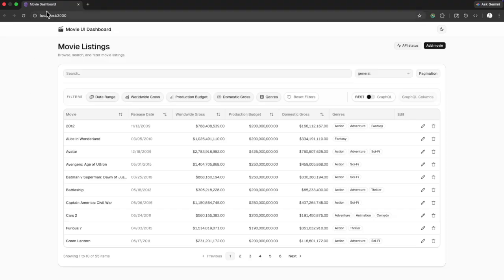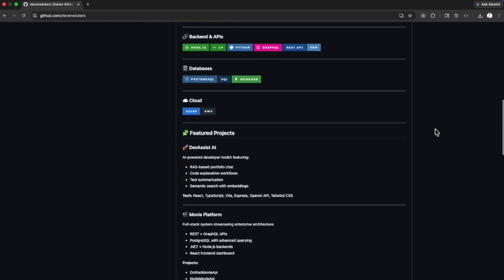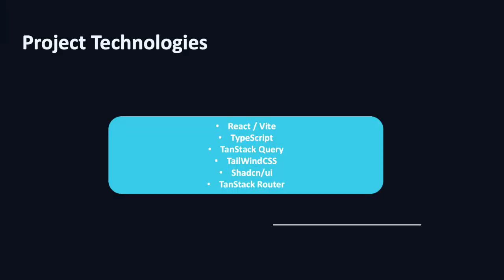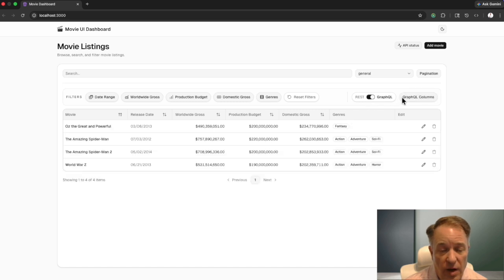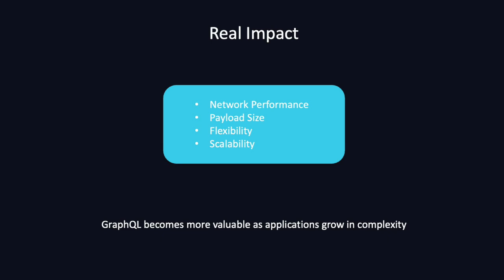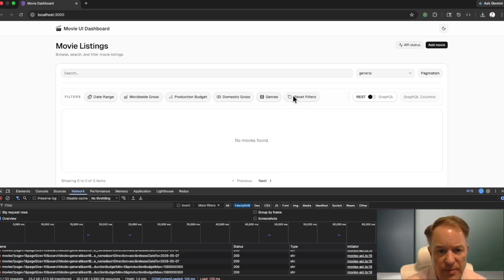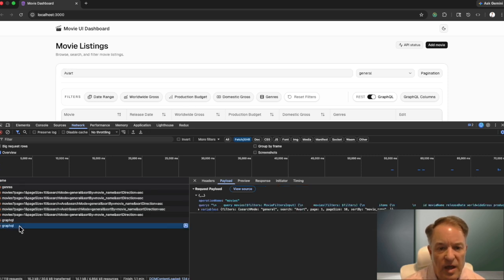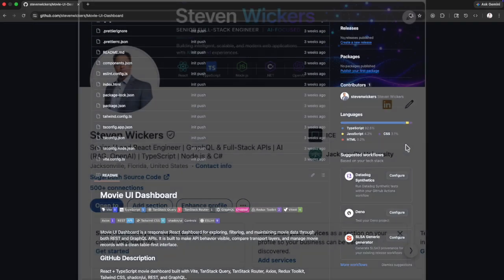React + GraphQL Dashboard Architecture | TypeScript, REST & PostgreSQL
In this video, I walk through my full-stack Movie Dashboard platform built with modern frontend engineering patterns using React, TypeScript, GraphQL, REST APIs, PostgreSQL, and TanStack libraries.
This project was designed as a real-world engineering portfolio application focused on scalable UI architecture, flexible API integration, reusable patterns, and enterprise-style data workflows.
The frontend supports both REST and GraphQL data access patterns against interchangeable backend services, demonstrating how modern applications can evolve while keeping the UI layer stable and maintainable.

Timelines

🎬 Chapter 1 — Project Introduction & System Overview
0:00 - Introduction
0:38 - Source Code & Developer Profile
0:50 - Project Dependencies
1:36 - GitHub Repository Overview
2:19 - Full System Architecture
2:44 - Chapter Summary

🏗️ Chapter 2 — Frontend Architecture & Data Layer
3:02 - Frontend Architecture Overview
3:22 - TanStack Query Data Management

⚡ Chapter 3 — REST vs GraphQL Engineering Comparison
3:37 - REST vs GraphQL Introduction
4:01 - REST API Demo
4:23 - REST Data Fetching Challenges
4:35 - GraphQL Demo
5:06 - Why GraphQL Improves Data Fetching
5:24 - GraphQL Mutation Demo
5:52 - Real-World Engineering Insights
6:34 - GraphQL Trade-Offs
6:55 - Chapter Summary

🎛️ Chapter 4 — Filtering, Sorting & Query Management
7:21 - Filtering & Query Architecture Introduction
7:44 - TanStack Query Demo
8:36 - TanStack Pacer Debounce Workflow
9:13 - Chapter Summary

🚀 Chapter 5 — Final Architecture Overview
9:27 - Core System Design Principles
9:42 - Real-World Engineering Systems
9:54 - Engineering-Focused Development Approach
10:11 - Final Summary & Wrap-Up

🚀 Technologies Used
Frontend
• React
• TypeScript
• Vite
• Tailwind CSS
• TanStack Query
• TanStack Router
• shadcn/ui
• Lucide Icons
Backend APIs
• ASP.NET Core Minimal APIs
• Node.js + TypeScript
• GraphQL Yoga
• HotChocolate GraphQL
• Swagger / OpenAPI
• Dapper
Database
• PostgreSQL
• Docker

✅ Real-world frontend architecture
✅ GraphQL vs REST API workflows
✅ Advanced filtering, sorting, and pagination
✅ TanStack Query data management
✅ Reusable component patterns
✅ Enterprise dashboard design concepts
✅ PostgreSQL-backed APIs
✅ Shared backend ecosystem design
✅ React + TypeScript engineering practices
✅ Full-stack portfolio architecture

🎯 Key Features
• Runtime REST ↔ GraphQL switching
• Advanced movie filtering
• Debounced search workflows
• Resizable/sortable data tables
• Pagination and query-state management
• Shared backend platform
• PostgreSQL function-driven querying
• Typed GraphQL queries and mutations
• Real-world scalable architecture patterns

👋 About Me
I’m a Senior / Lead Frontend Engineer with 20+ years of experience building scalable enterprise applications across finance, healthcare, and aviation.
Recently I’ve been focused on:
• AI systems
• GraphQL
• React + TypeScript architecture
• PostgreSQL data platforms
• Retrieval-Augmented Generation (RAG)
• Full-stack engineering systems

More videos covering:
• React Architecture
• GraphQL
• REST APIs
• TypeScript
• PostgreSQL
• AI Development
• Full-Stack Engineering